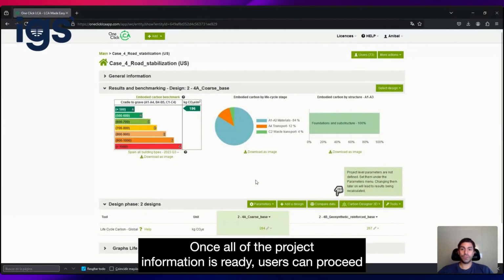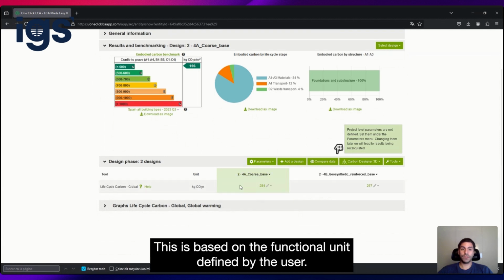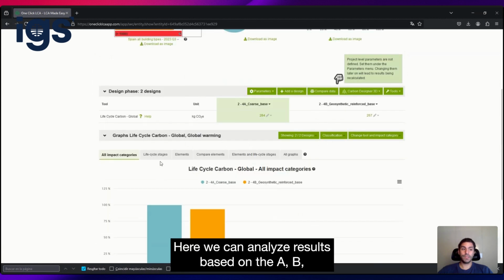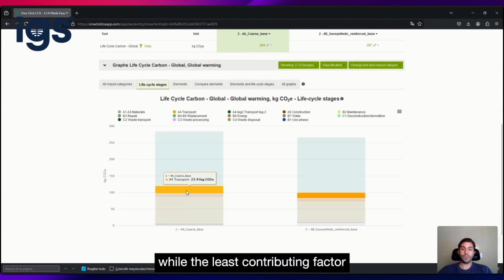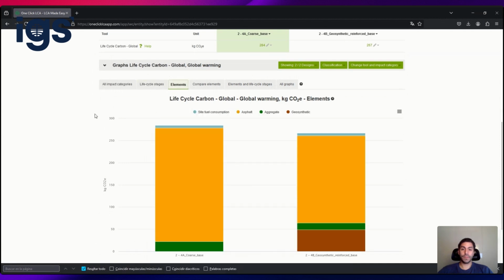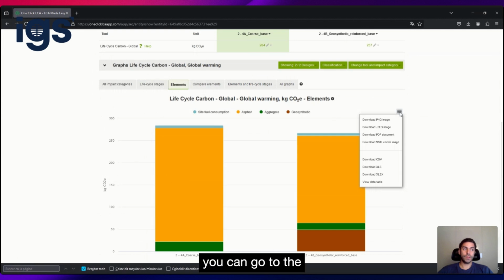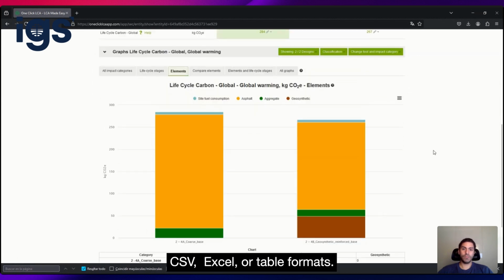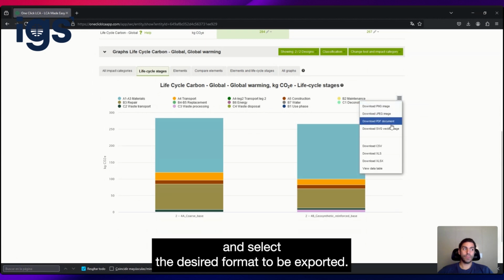IGS Sustainability Benefits Calculator - Visualizing Resulting and Exporting Data